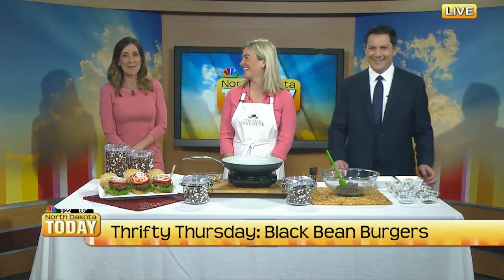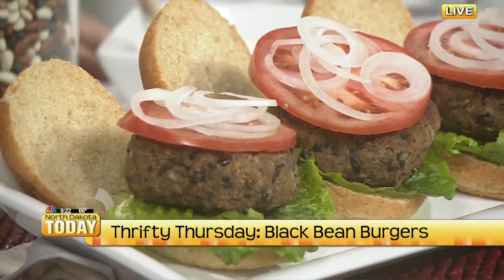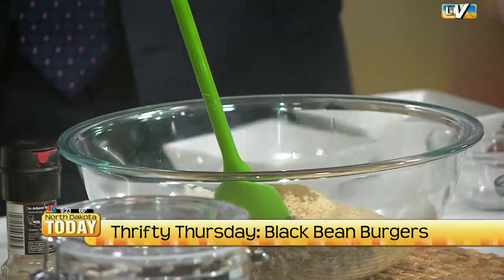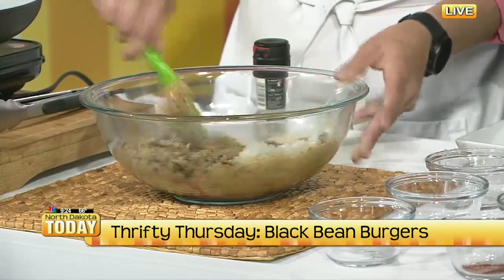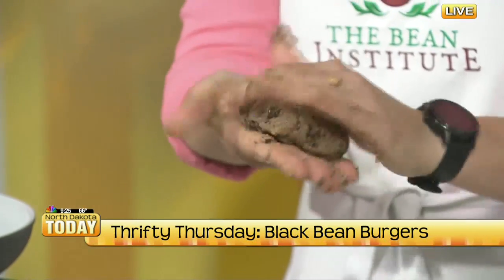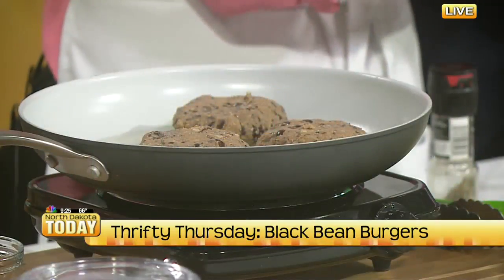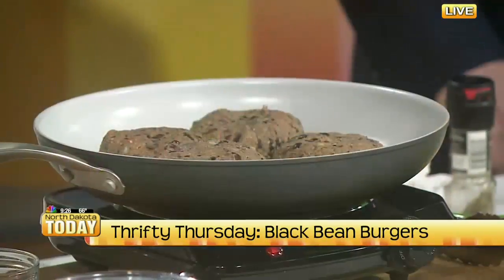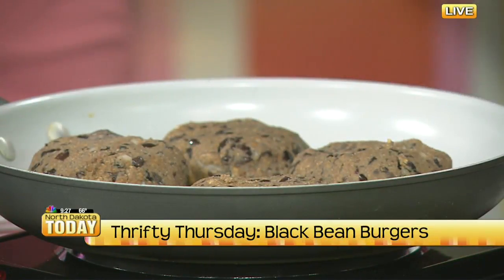NDT Thrifty Wednesday Black Bean Burgers